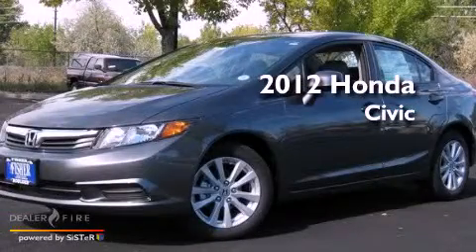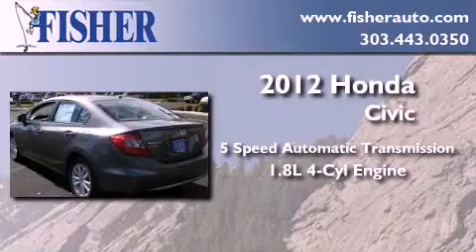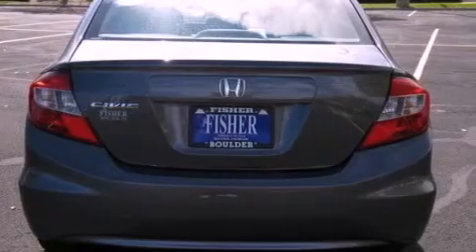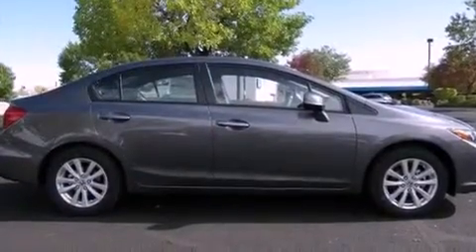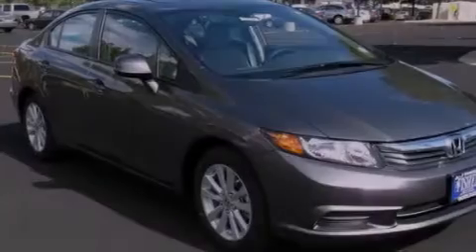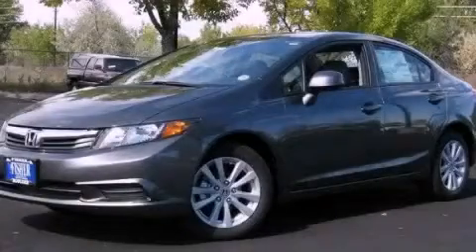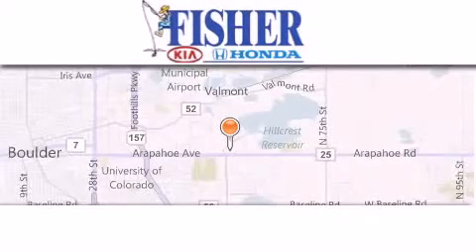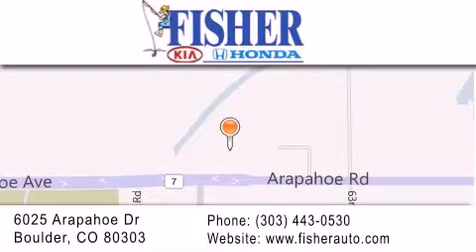2012 Honda Civic Sdn Louisville CO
Year : 2012
 Make : Honda
 Model : Civic Sdn
 Engine : gas i4 1.8l/110
 Trans . : automatic
 Exterior : gray

 Interior : gray
 Stock : 123539

 2012 Honda Civic Sdn Boulder CO